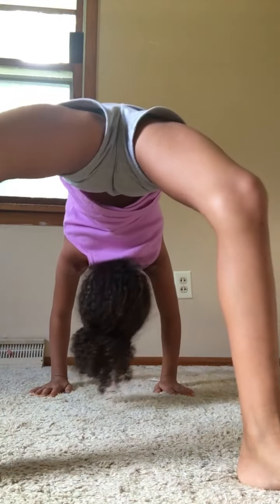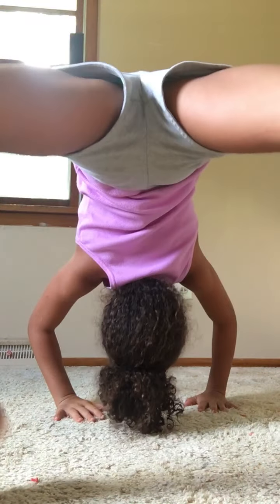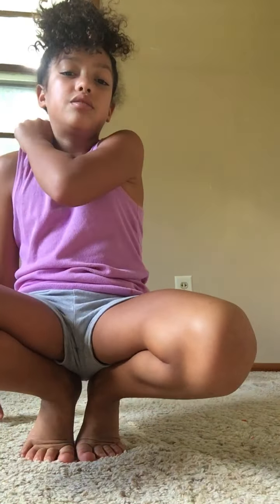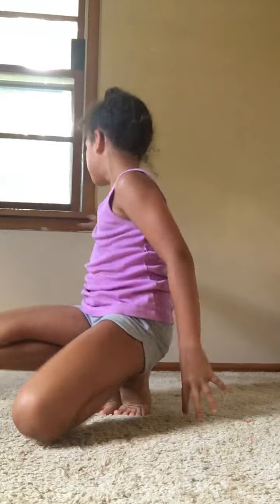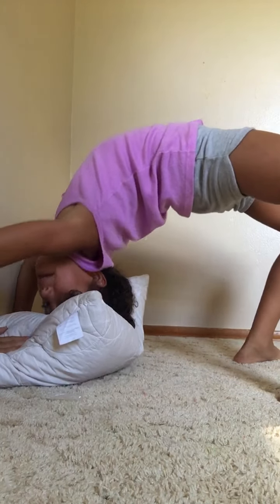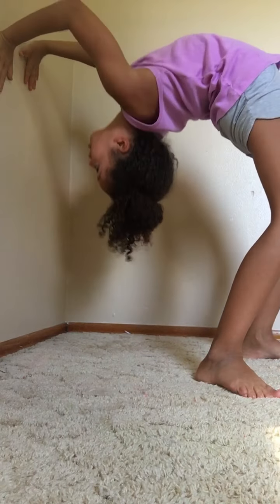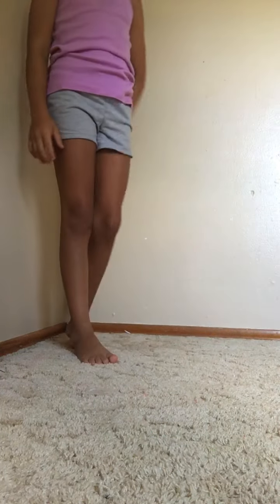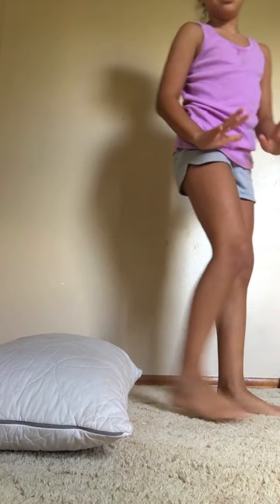How to do a back bend